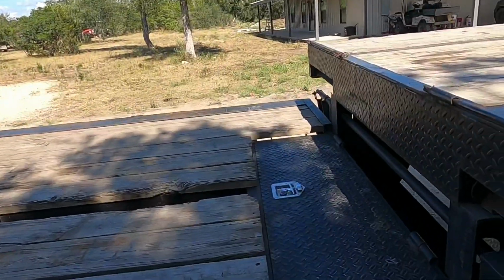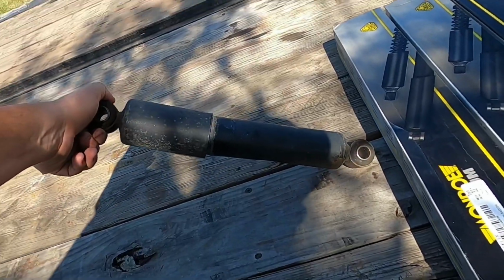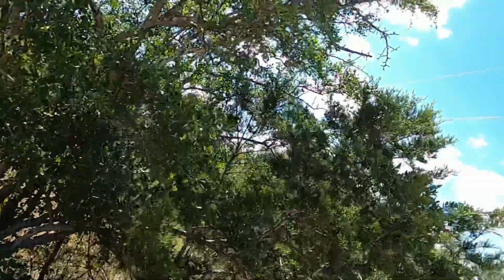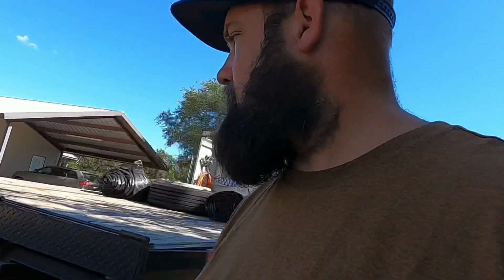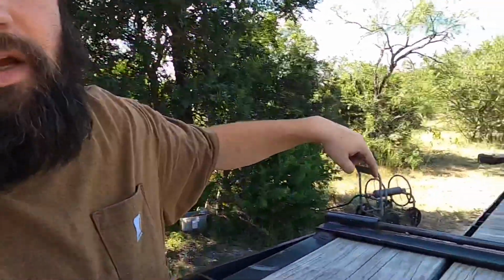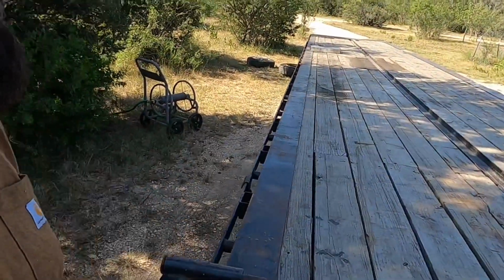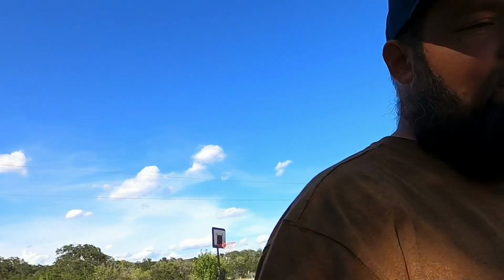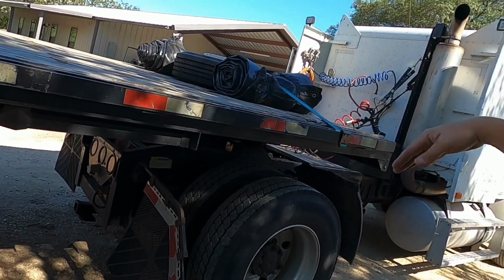Let’s talk a little bit about the Trailer | HotShot Trucking with a Single Axle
Give Rance a call or email for Insurance he doubled my Coverage and slashed my rates by over 30%
Insurance
Iron Insurance Agency
Ranse Savage

PDM Financial LLC
Best Factoring Company

Fuel
TSD Logistics

Vlog about what it’s like Trucking in a Single Axle Semi

2000 Freightliner FLD 112

2018 Kerr Built 53’ StepDeck
Hydraulic tilt deck
17.5K wireless winch
Airbags
16’x24’ steel tarp
24’x27’ lumber tarp